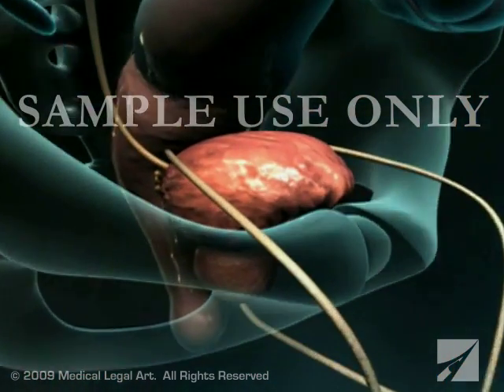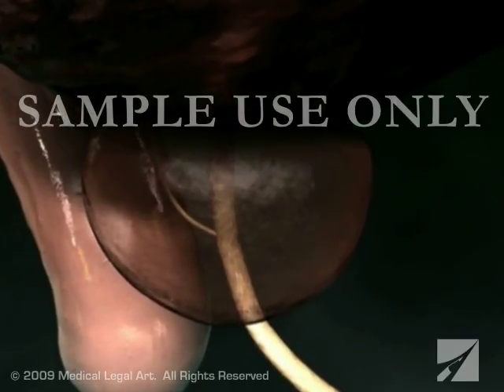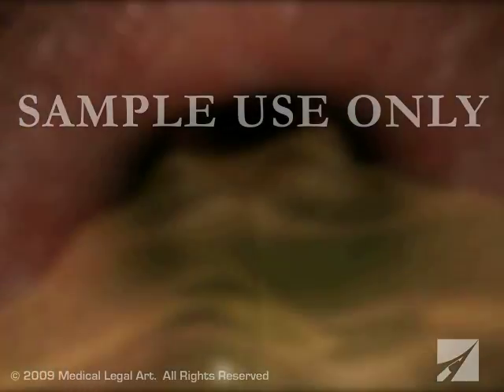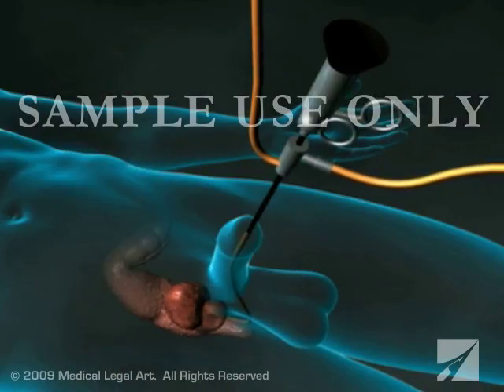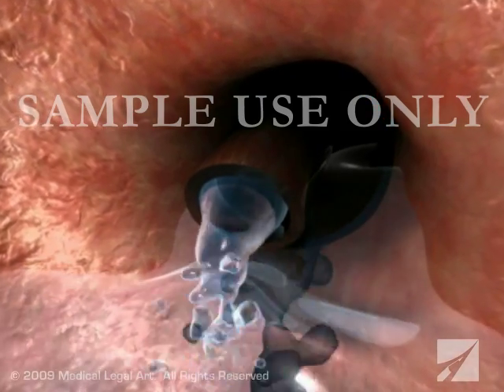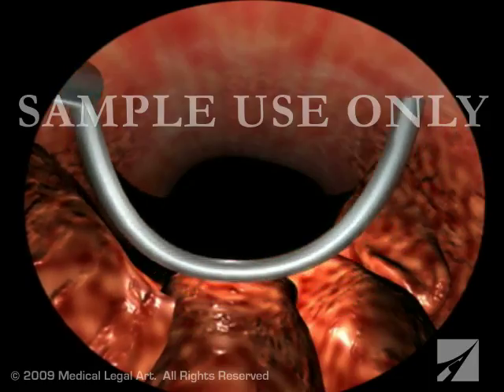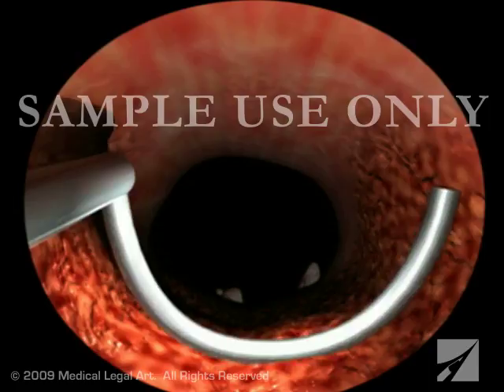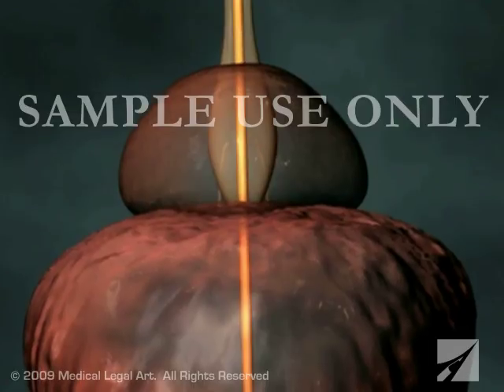Condensed Transurethral Resection of the Prostate (TURP)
This 3D medical animation depicts transurethral resection of the prostate (TURP) surgery, performed as the result of severe prostate enlargement with blockage of urine flow from the urinary bladder. Item